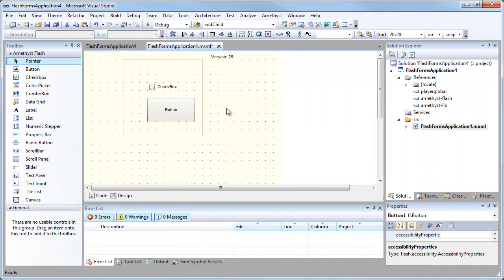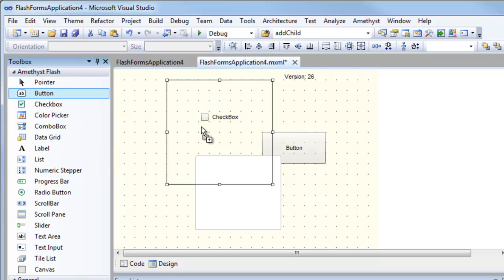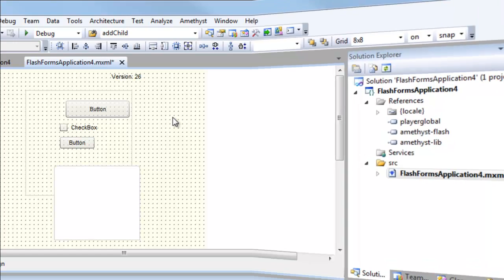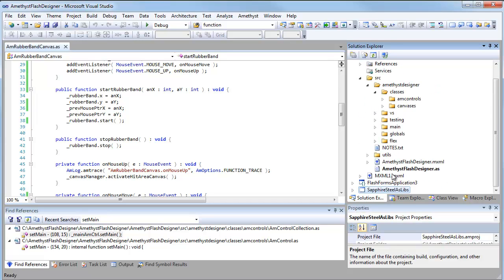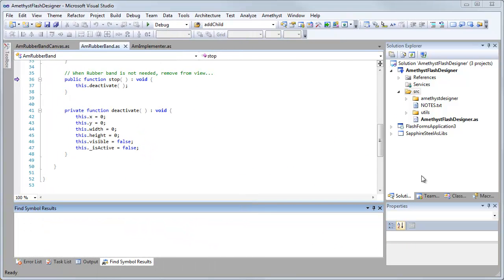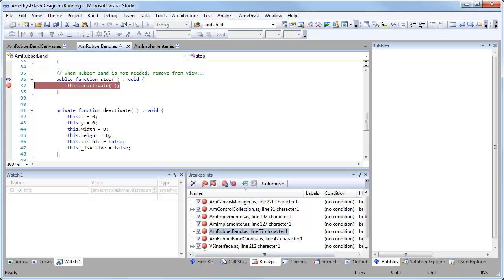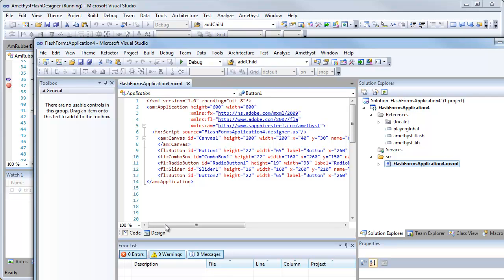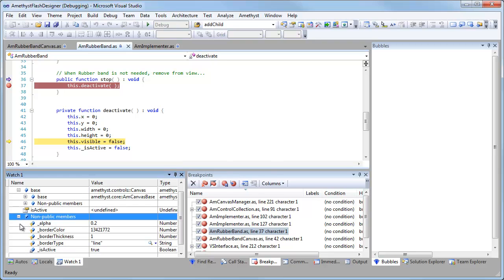Debugging Adobe Flash -- Amethyst FlashForms Preview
A preview of our new 'FlashForms' designer to show how Amethyst can be used to create and debug complex projects and can be set into 'Listen' mode to debug one or more SWFs.